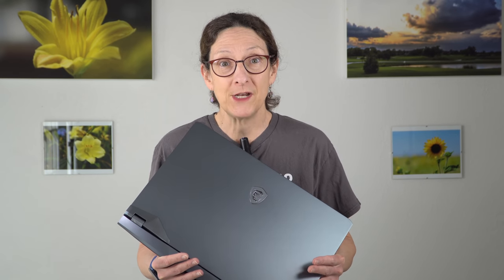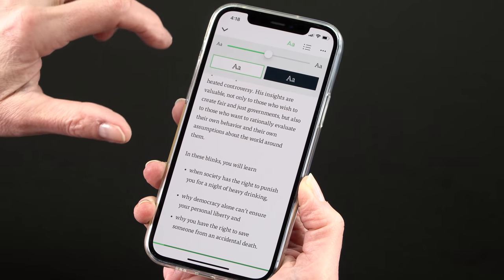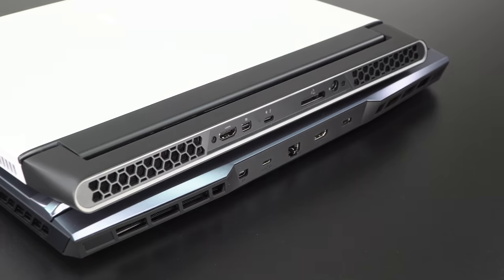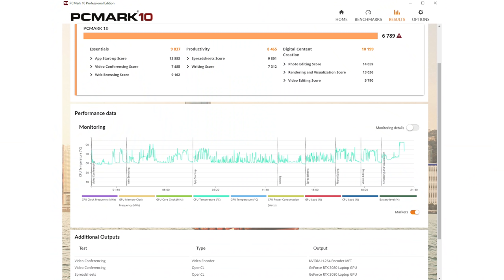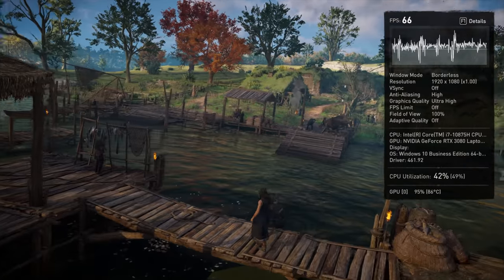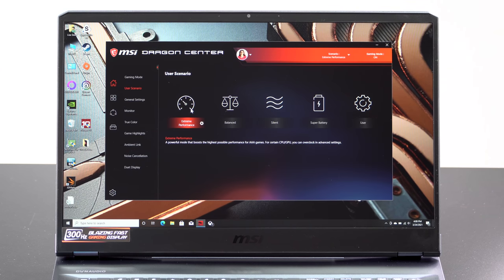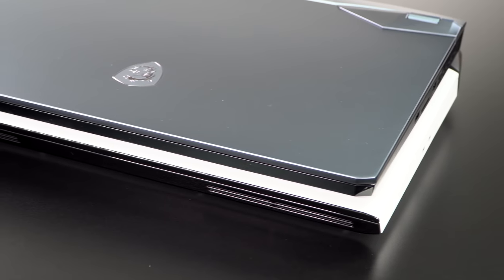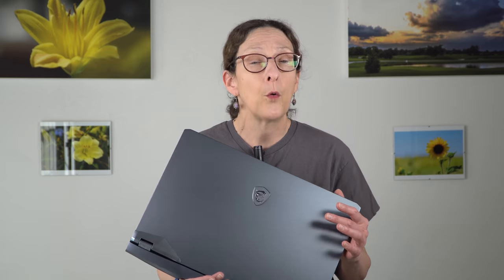MSI GE76 Raider RTX 3080 Review - Fastest Gaming Laptop?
Lisa Gade reviews the 2021 MSI GE76 Raider, their most powerful laptop with a new design. This is a 17.3” gaming laptop and there’s also a 15.6” GE66. We test the RTX 3080 16GB model with one of the highest watt mobile GPUs on the market at 155 watts. The 27.4mm thick laptop has an aluminum lid and keyboard deck and weighs 6.4 lb. / 2.9 kg. Ours has a fast refresh 300Hz full HD IPS display and there’s a 4K option for creators. It’s currently available with Intel 10th gen H series 45 watt CPUs, and we test the 8-core i7 model. Other features include Wi-Fi 6E, a per key SteelSeries RGB keyboard with “Mystic” light bar on the front edge, a more chill titanium blue chassis and a wide selection of ports. And yes, it can play Cyberpunk 2077 on Ultra with Ray Tracing maxed!